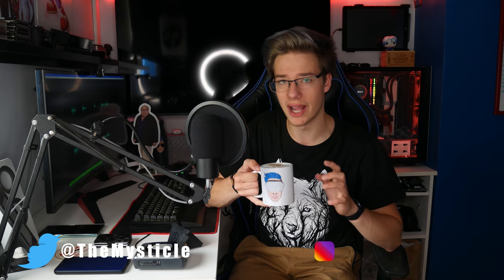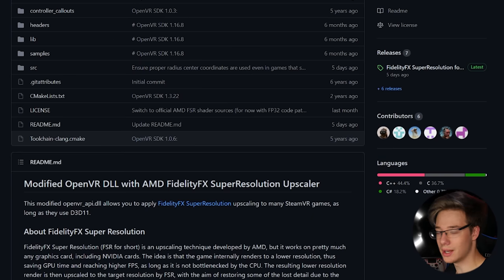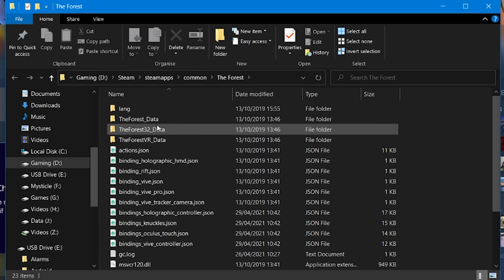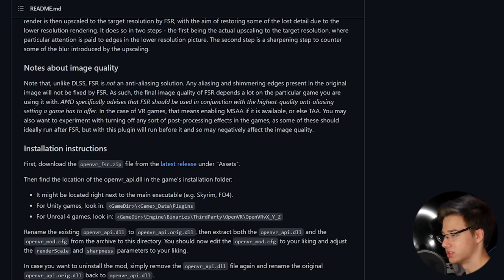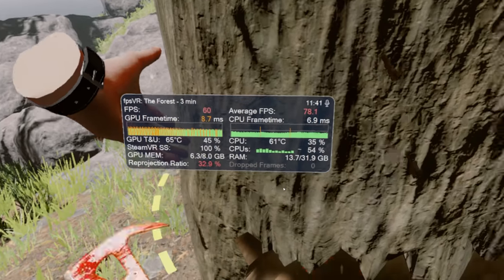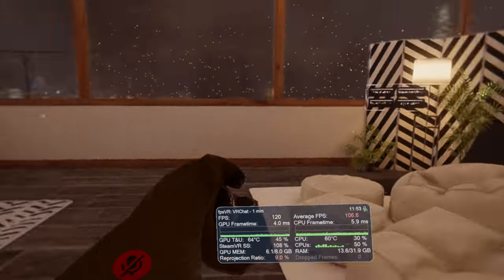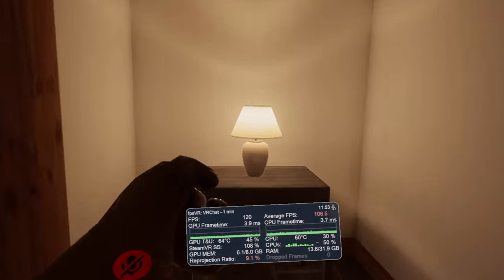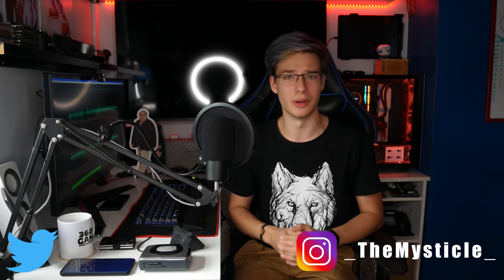This Simple VR Mod Can Double Your FPS!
In today's video, I will be showing you something quite amazing. There is a VR mod that could potentially double your FPS in-game. It uses AMD's new FidelityFX Super Resolution technology and will work on many different graphics cards. It will not work on every game but it does work on quite a few and today I will demonstrate it to you with VRChat, where it doubled my framerate bringing it from 60 all the way to 120. I hope you enjoy the video :D

Timestamps
0:00 Intro
0:26 What Is FidelityFX
1:35 The Tutorial
4:16 It Doesn't Work With HLA
4:58 Trying Other Games
5:48 The Successful VRChat Test
7:13 What I Think
8:14 Conclusion
9:45 Outro

Keith Vinson
Anthony Palmer
Skeeva
Noxo
Cerberus Velvet
Graham Cannell
Matthew H Land
Vinzent Reimers
Starkium
Kenny Balter
Emilio Sanchez S
Ricardo Diaz
Nulled Floof
Danny White
David W Ratcliff
Imnafoy
Kcor_77
William Edney
Promethean Pict
Parker Chulick
VeryEvilShadow
SxP
Bootleg Humanoid
ChuchoF3TT
Trent Fowler
OneScreen
Zbigniew Rybiński
MelonFelonies
Basil Aldwin